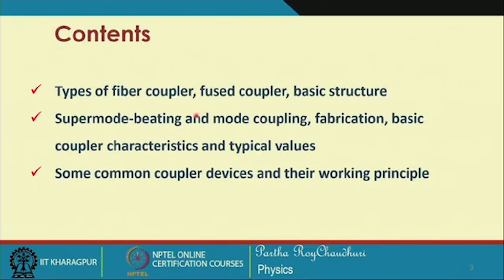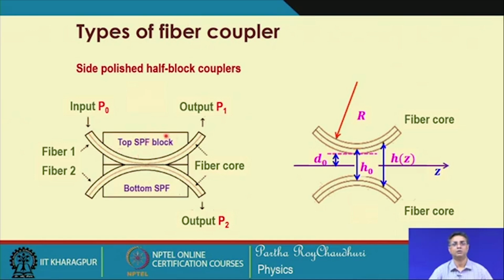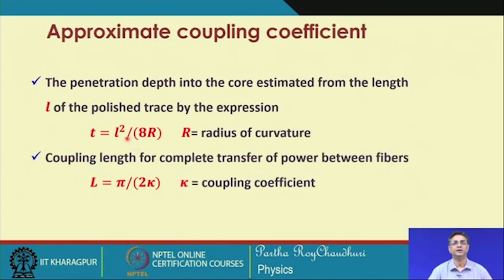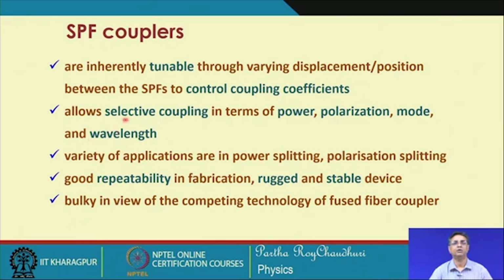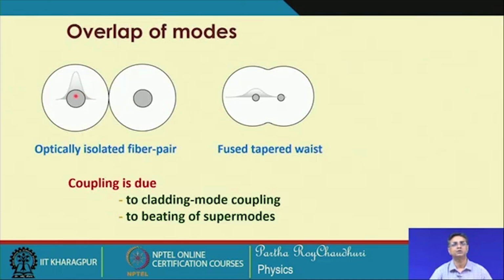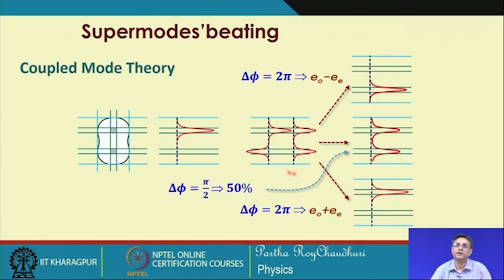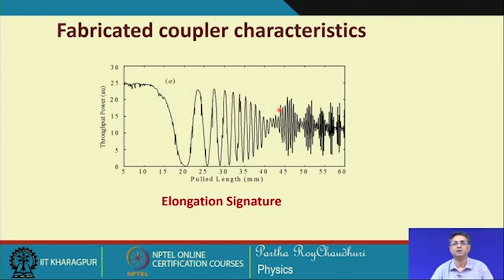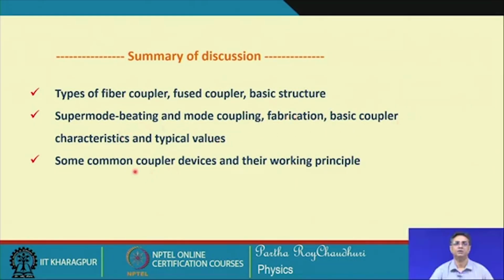Coupling of waves and optical couplers (Contd.)